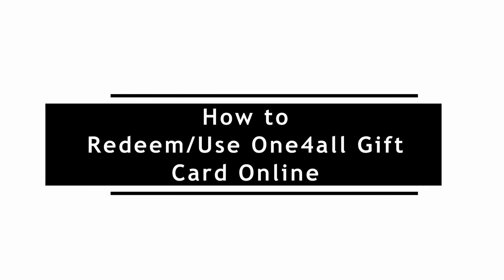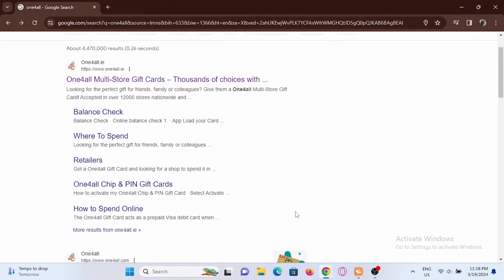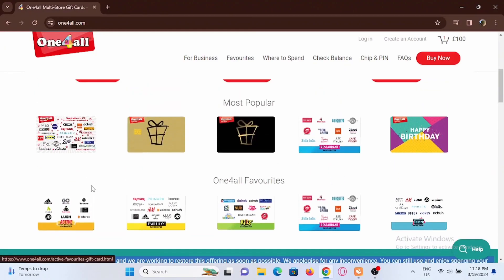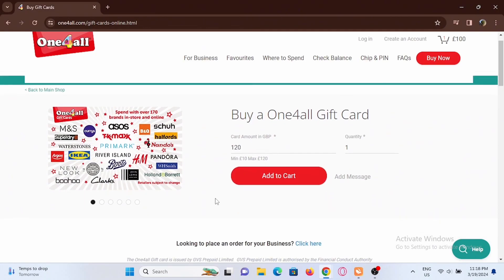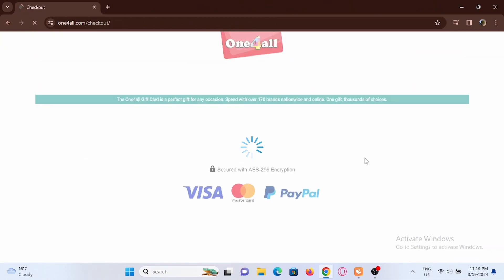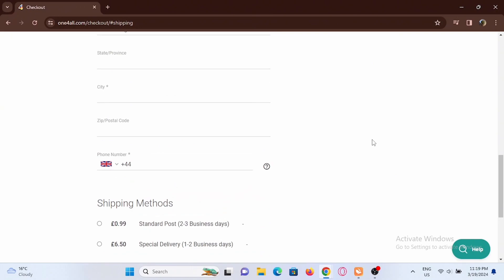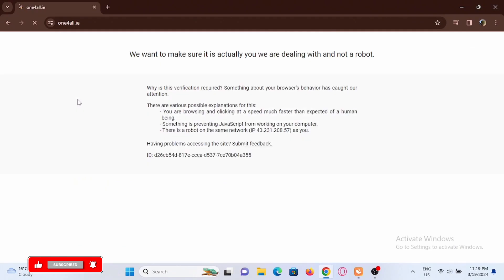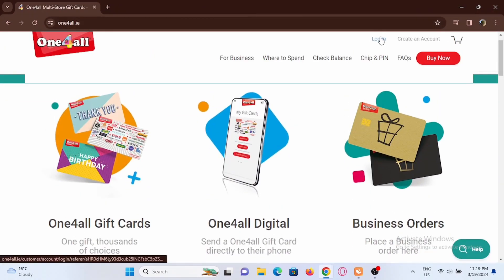How to Redeem/Use One4all Gift Card Online 2024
Hey everyone, in this video, I'm going to show you how to redeem/use your One4all gift card online in 2024. If you've received a One4all gift card and you're wondering how to make the most of it for online purchases, you're in the right place. Join me as I walk you through the steps to redeem and use your One4all gift card securely and conveniently.

0:00 - Introduction: Understanding One4all Gift Card Redemption Online
0:10 - Activating Your One4all Gift Card for Online Use
0:20 - Step-by-Step Guide: How to Redeem/Use Your One4all Gift Card Online